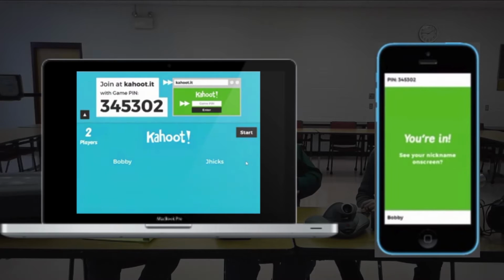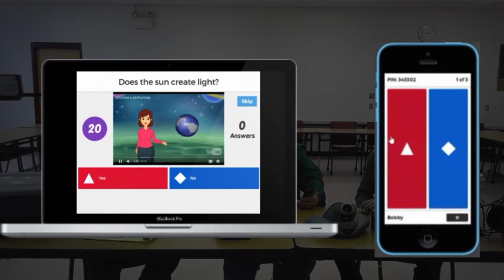Talking EdTech: Dead Tech